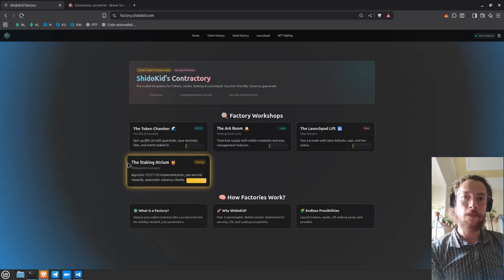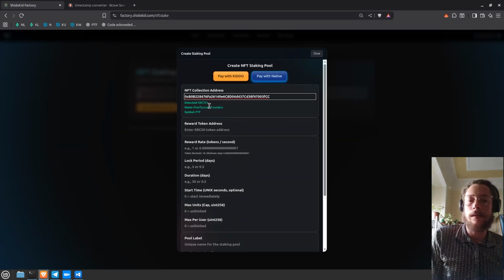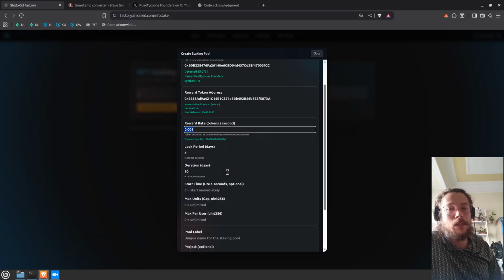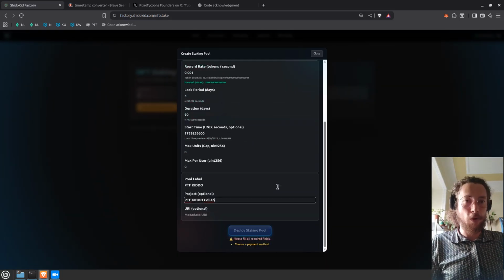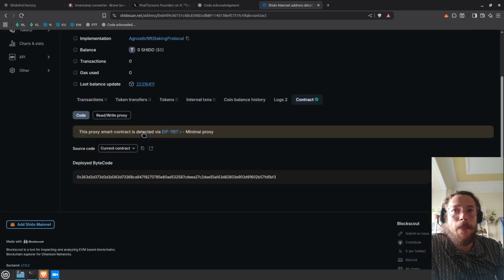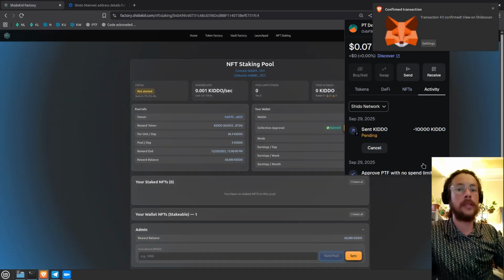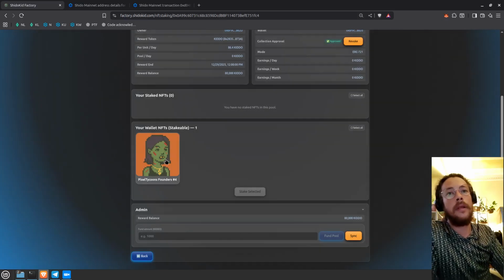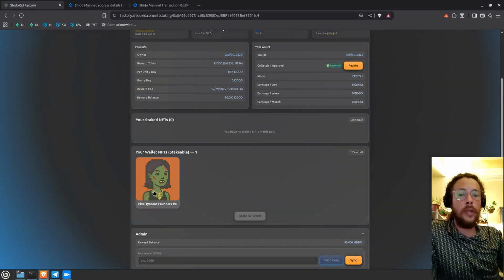ShidoKid NFT Staking Is Live — 721 & 1155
ShidoKid’s NFT Staking Protocol is live — the first stake-to-earn on Shido that works with ERC-721 and ERC-1155 from a single agnostic implementation. Built inside the Contractory (Smart-Contract Factory), each pool is a minimal-proxy clone with clean events and voucher support.

How 721 & 1155 pools work (same implementation, mode at init)

Per-second rewards via RPU accounting

Solvency checks on stake/param changes